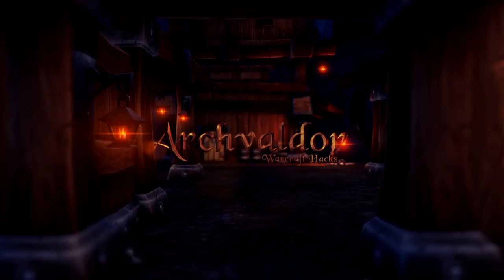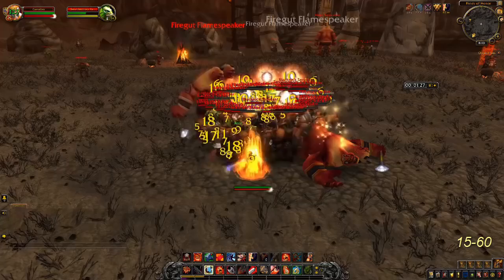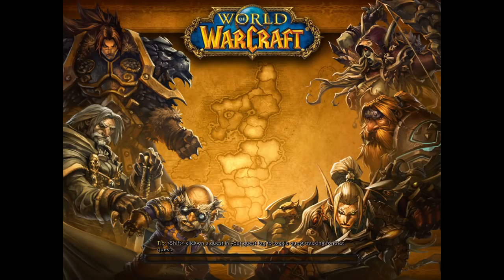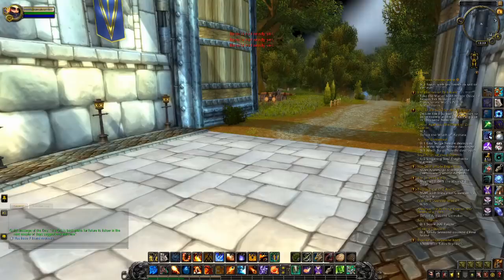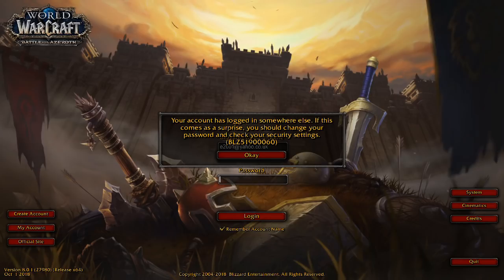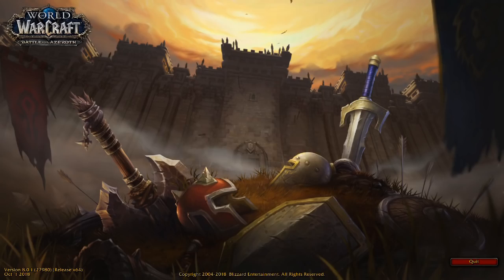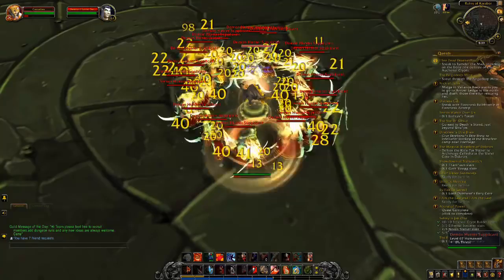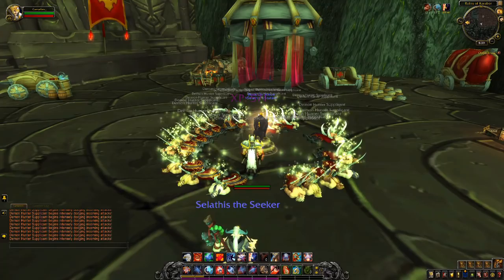Wow BFA 8.0 level trick-TWO Characters, ONE account.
How to use a class trial monk statue with a levelling character on ONE account to help you grind mobs and level fast.